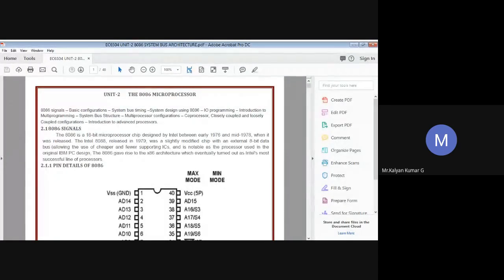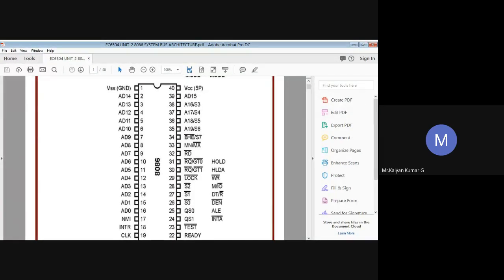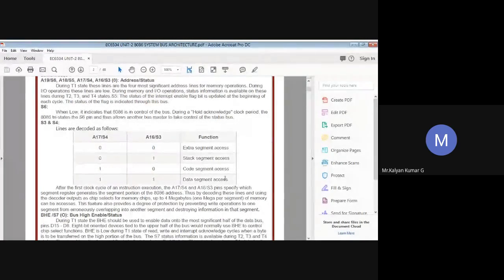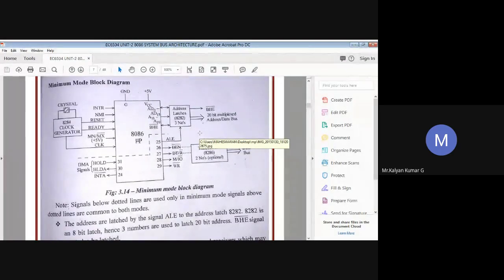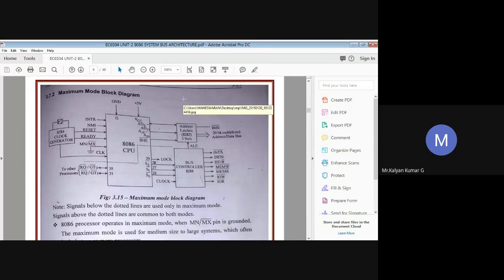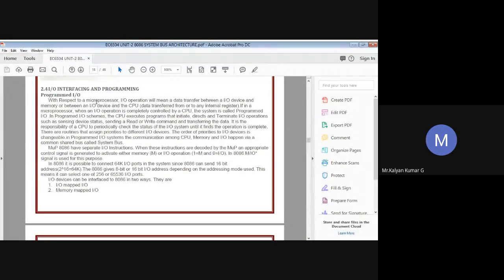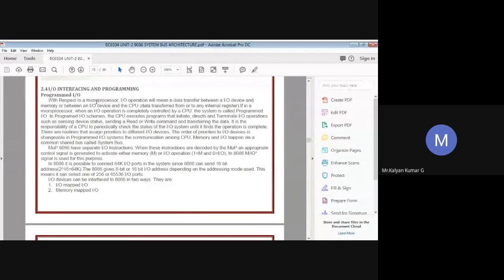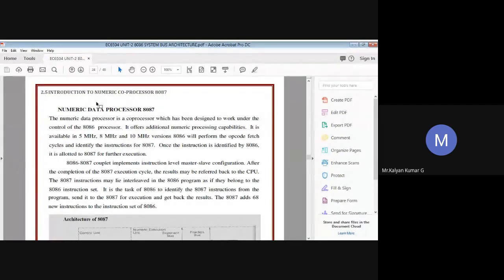09 09 2020 MPMC Revision 2 Session 4